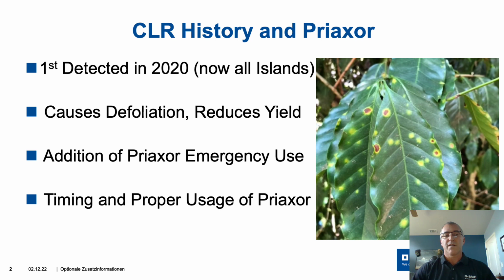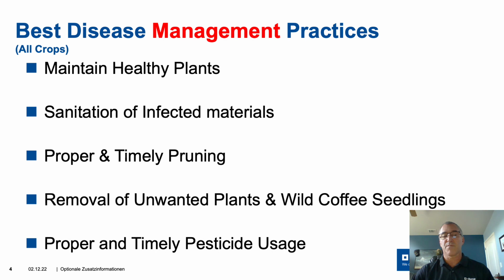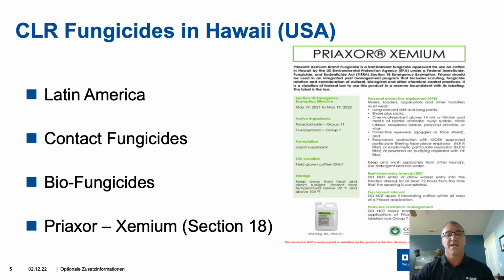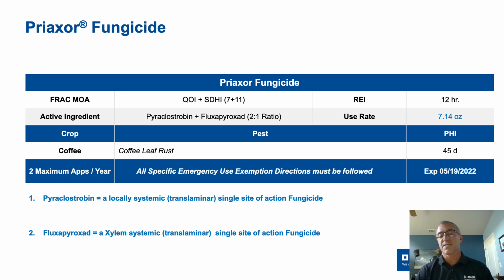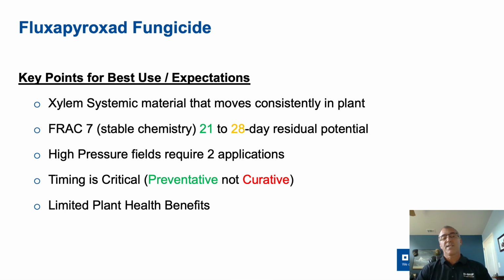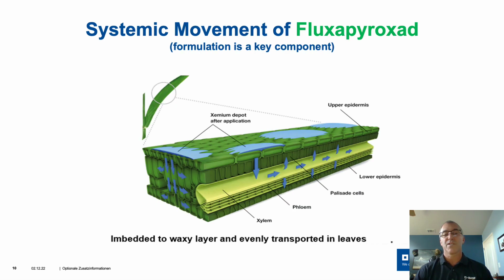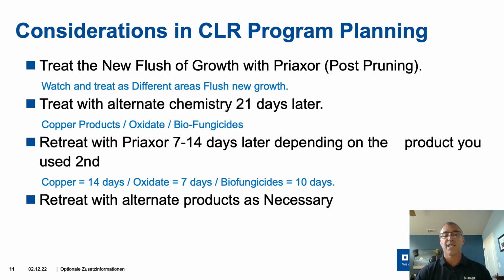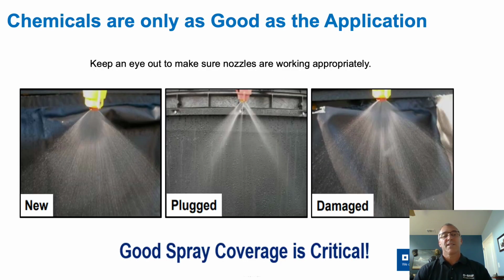Using Priaxor for CLR Management Presented by Michael Ravalin - Feb. 15, 2022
Michael Ravalin of BASF, manufacturing company of Priaxor Xemium, will present on the proper inclusion of Priaxor Xemium into a spray management program for Coffee Leaf Rust.